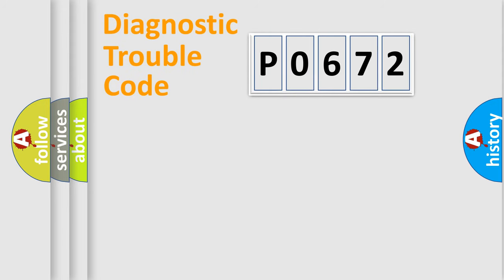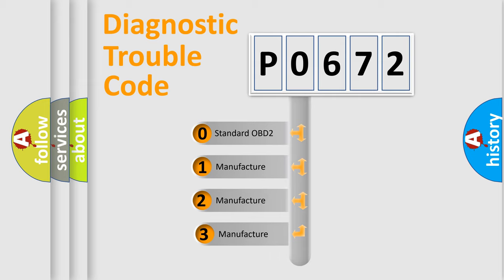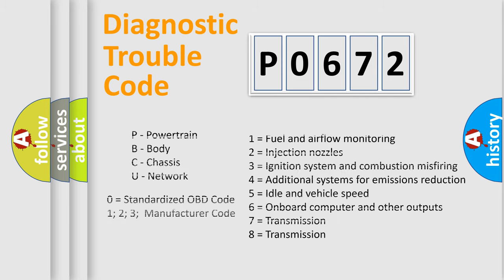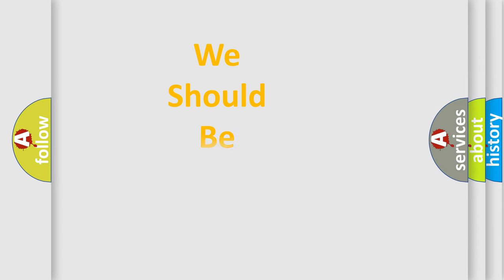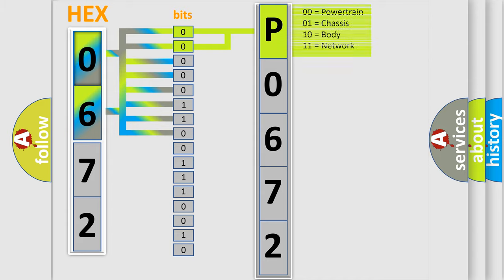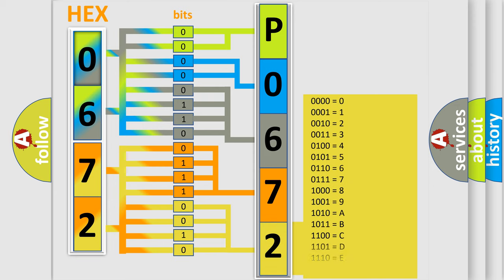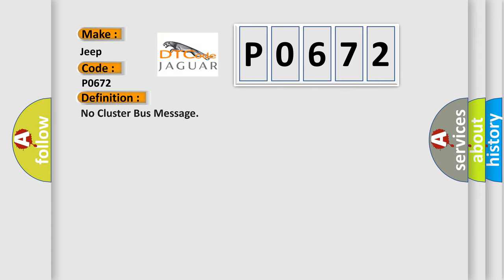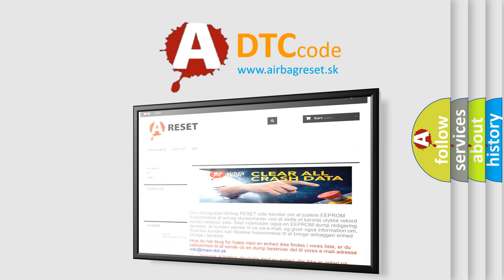DTC Jeep P0672 Short Explanation